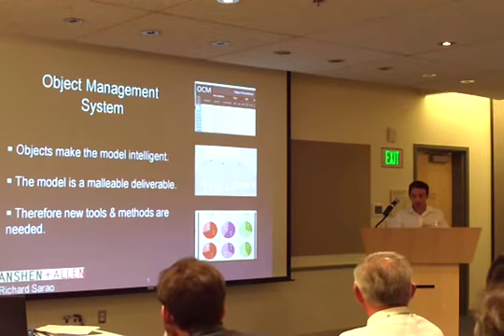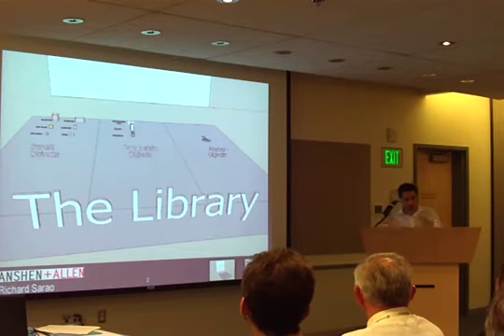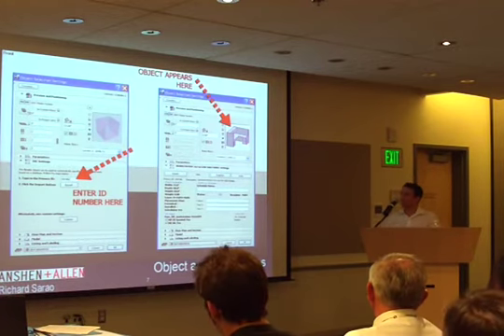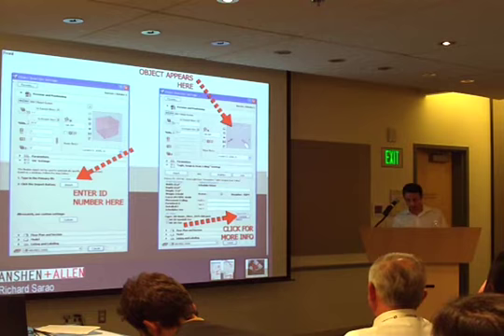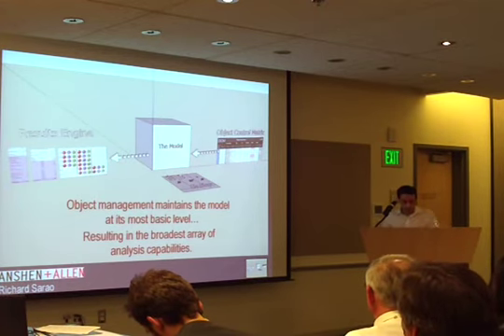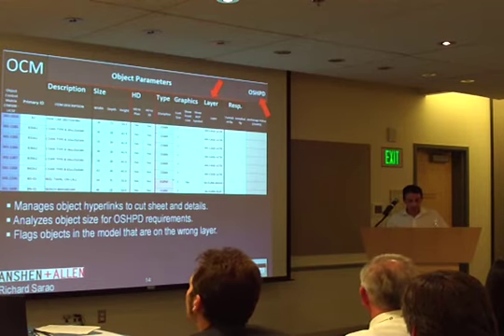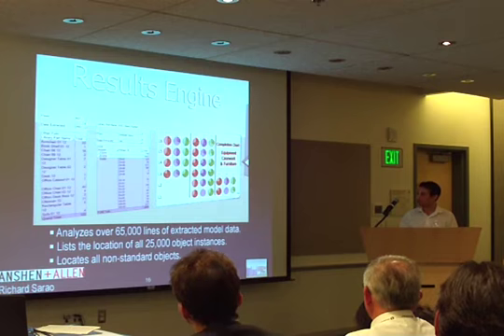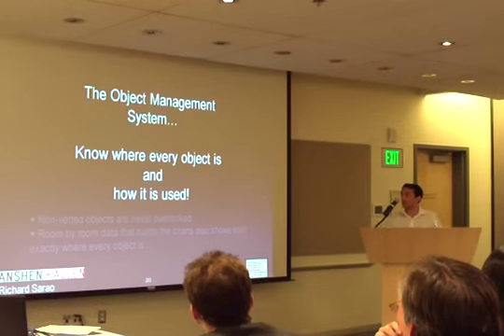AIA's Technology in Architectural Practice (TAP) video 2009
Seven-minute recorded presentation of my feature addition and BIM Object Manager software for ArchiCAD 13.